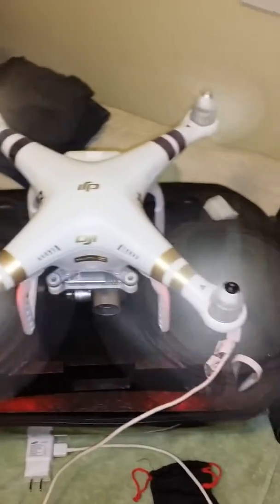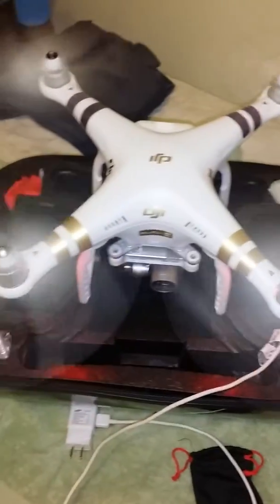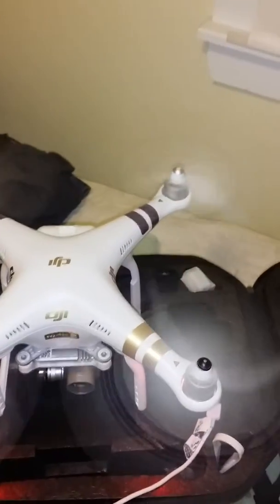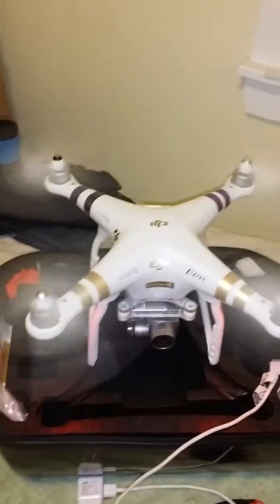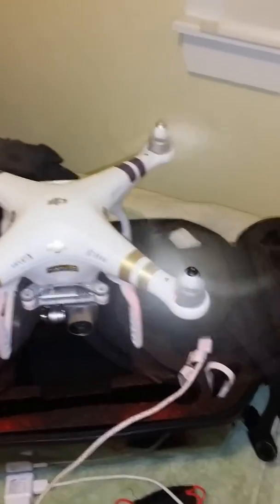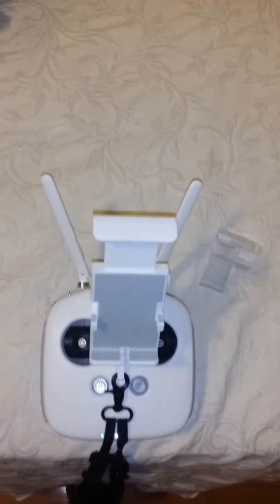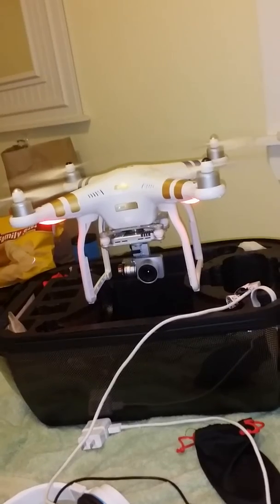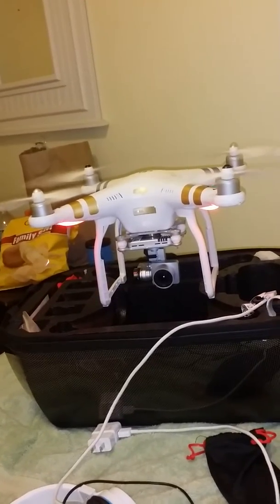Phantom 3 4k